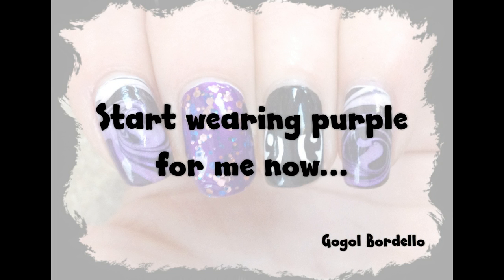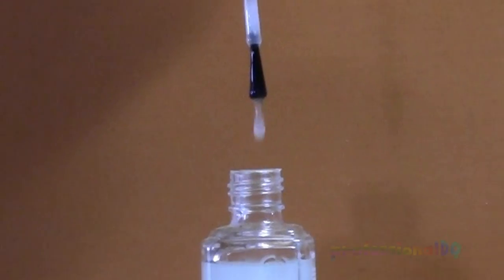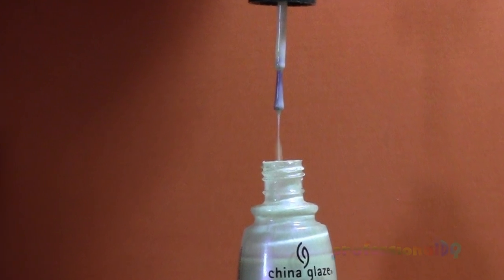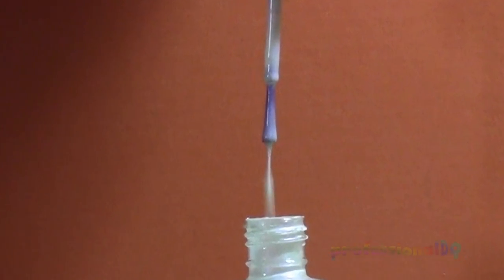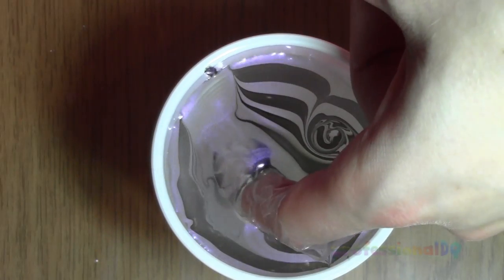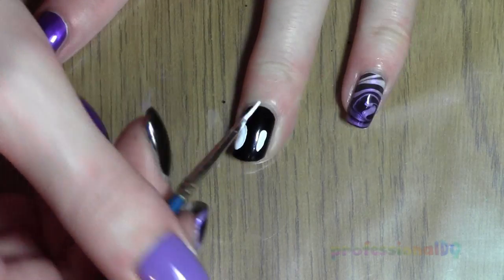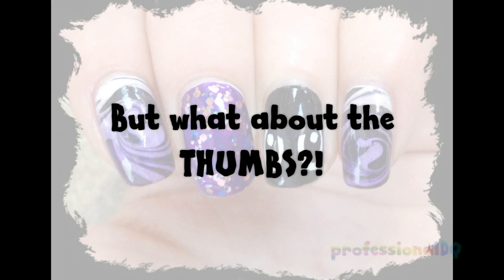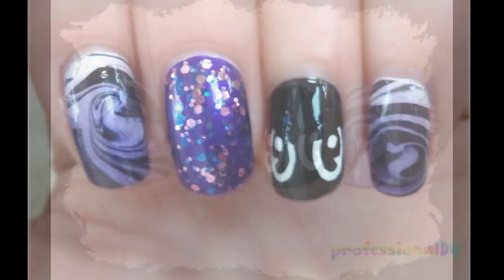Start Wearing Purple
Greetings, Rainbowcats!

I hope you all had an amazing weekend!

Here's something slightly darker and less rainbowy. ooooh.

I'm going to the estate agents tomorrow to sign stuff, and we'll me moving in less than a month. OMG!

I have space to paint rainbows forever!!!

Your Instagram and Facebook pictures you guys are spamming all over my face are awesome. It's like I can't even bear it xD

xx mwah xx

Songs: Parisian, Padanaya Blokov [slowed x1]